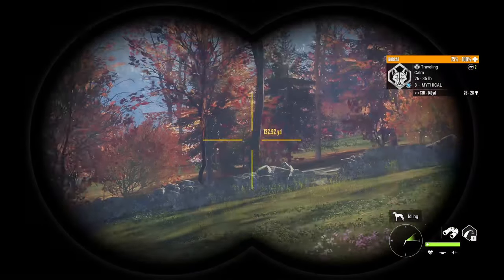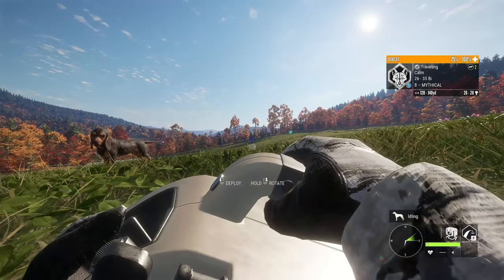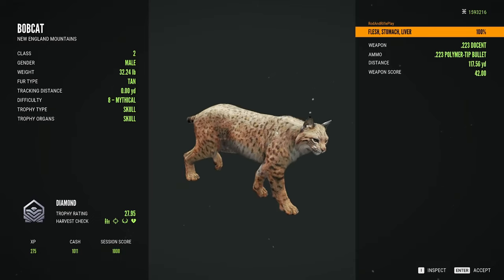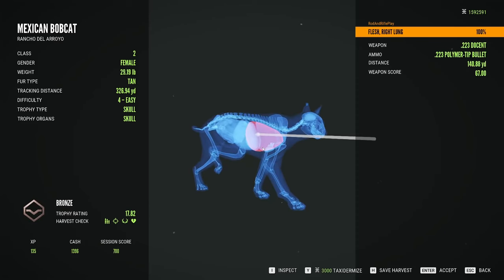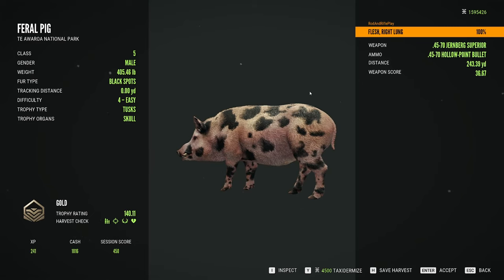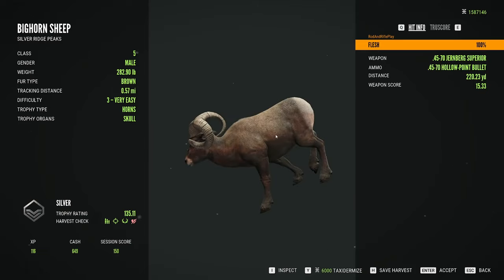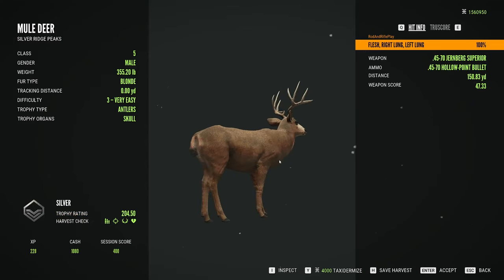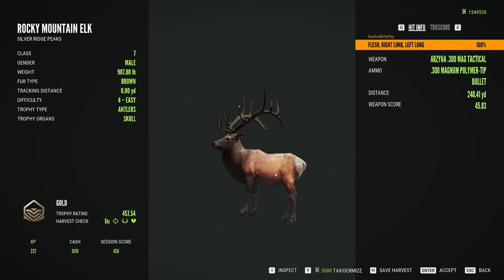Hunting 8 NEWLY UPDATED Animals! PT.2